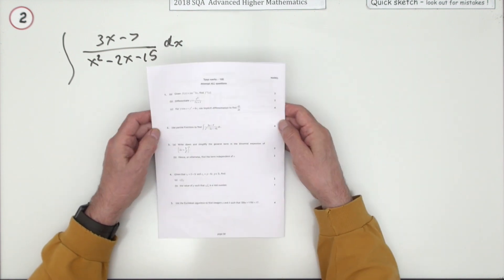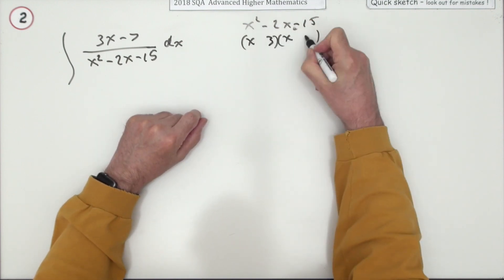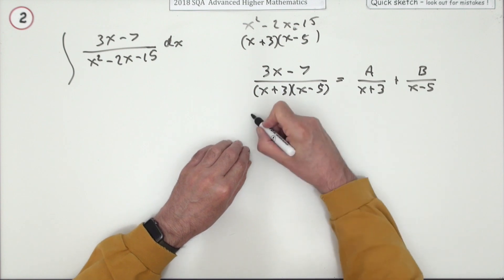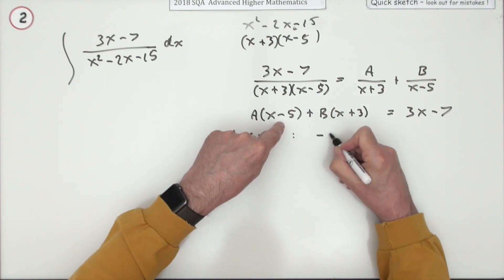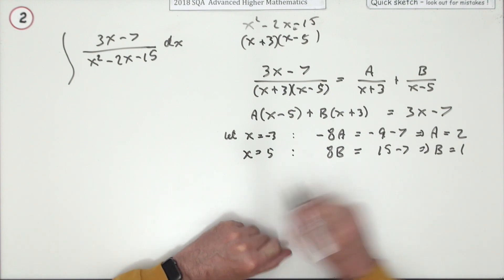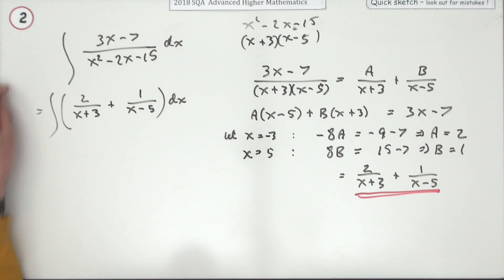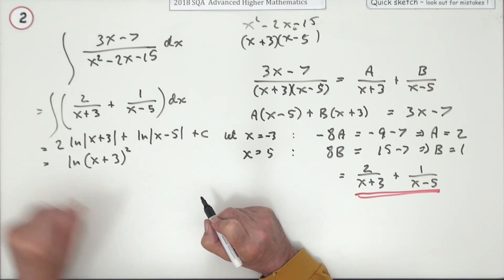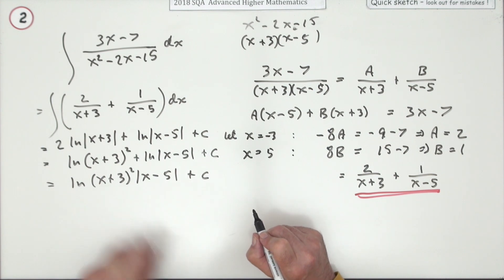2018 SQA Advanced Higher Mathematics No. 2